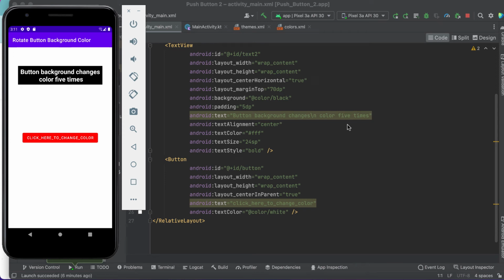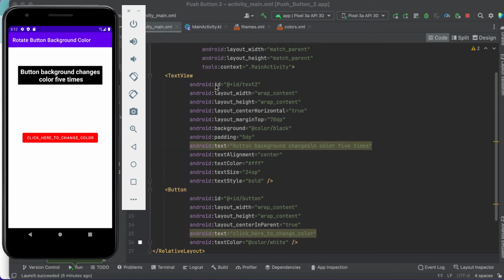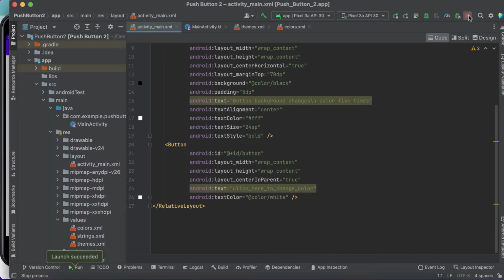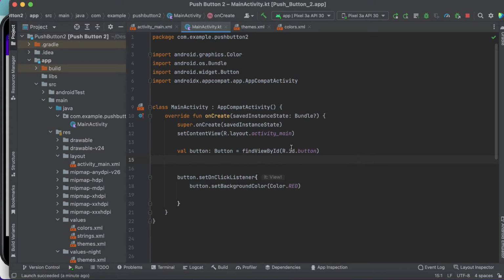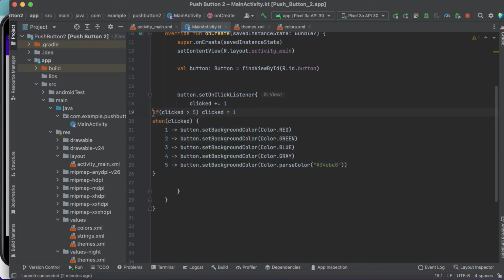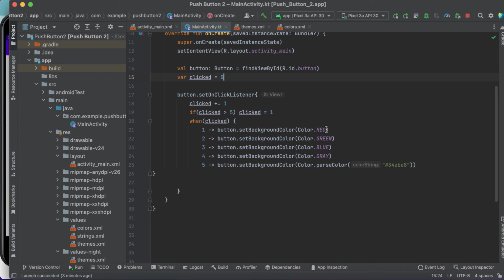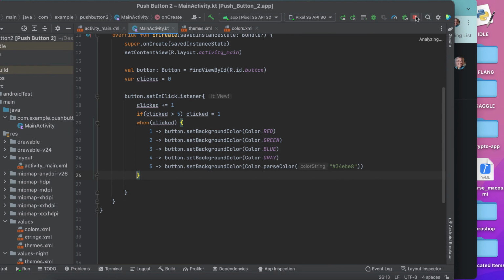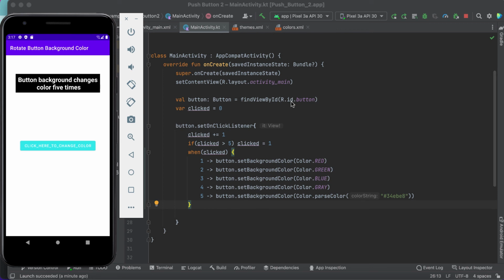Change the background color of a button each time you click on the button - Android, Kotlin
Every time you press the button you get a different color. You can change its color five times.
Notice the five lambda expressions.
For better listening experience you could choose playback speed 1.25 or even 1.50.